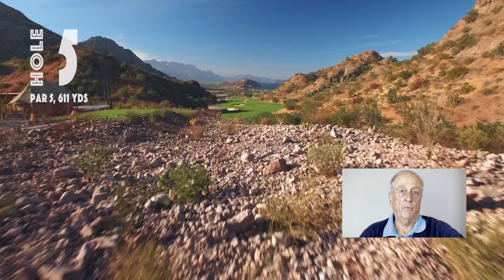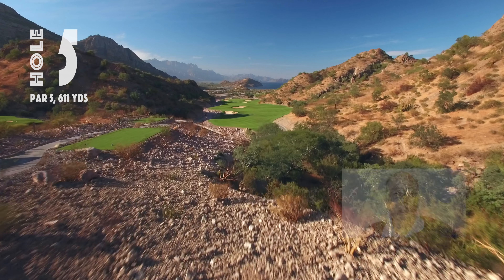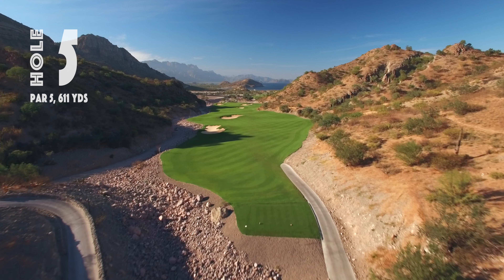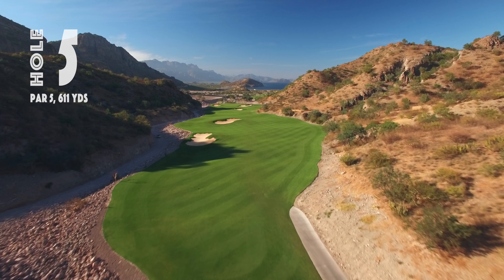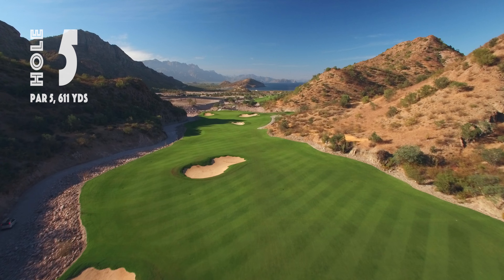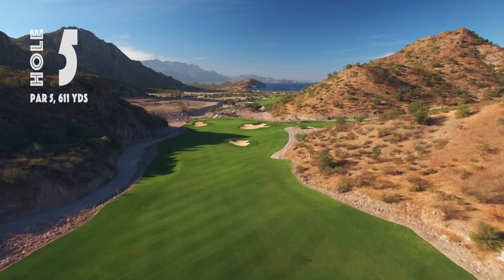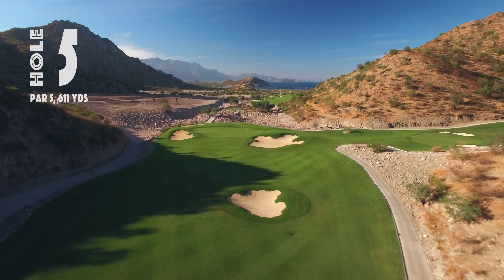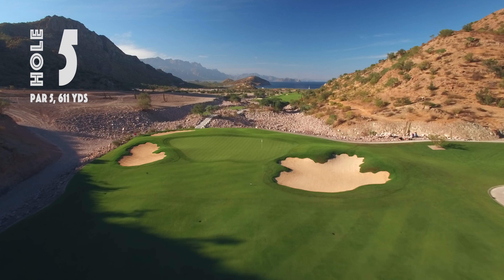Hole #5 at TPC Danzante Bay | Golf Course Tour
TPC Danzante Bay Golf course in Loreto Mexico - Hole #5
A dramatic downhill par 5 reachable in two shots by good players, No. 5 reverses direction and offers stirring views of the bay. An arroyo runs the entire length of the left side of the fairway on this subtle right-to-left dogleg hole.
TPC Danzante Bay is the Villa Group’s only golf course and with its exquisite setting in the Islands of Loreto, coupled with excellent cuisine and spacious accommodations, it has already received worldwide recognition from Golf Advisor (Best of 2018: Mexico), Golf Aficionado (2018 Best New Golf Course), Golf Odyssey (2018 New Course of the Year), and Golf Digest (Editors’ Choice Award for “Best in Travel 2018”).

TOLL FREE USA: 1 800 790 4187
LÍNEA GRATUITA EN MÉXICO: 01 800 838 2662